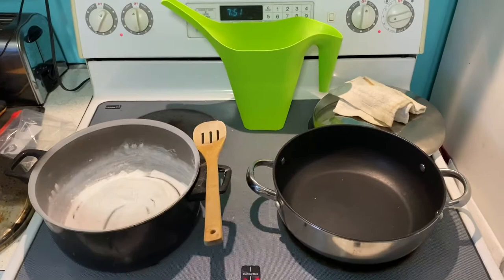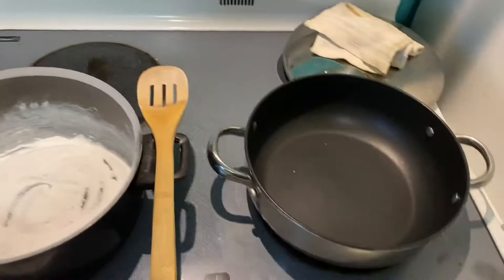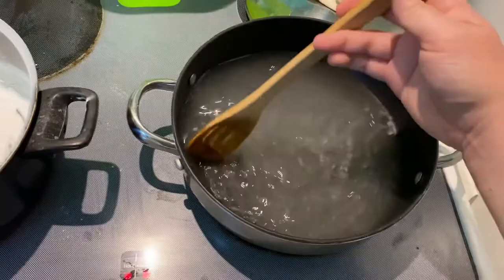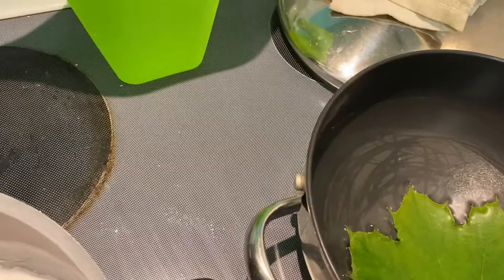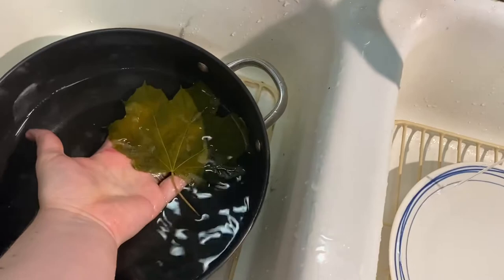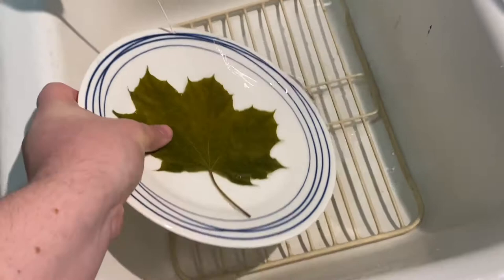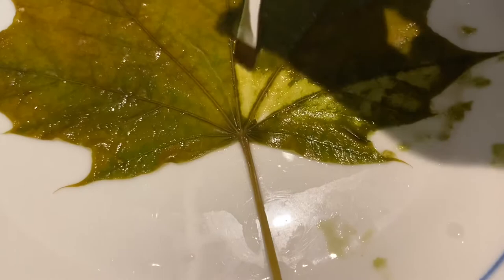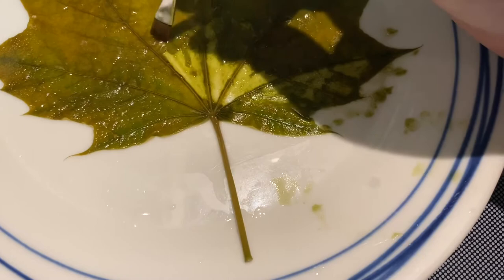Chemically Skeletonize a Leaf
How to quickly skeletonize a leaf using potassium carbonate or sodium borate.